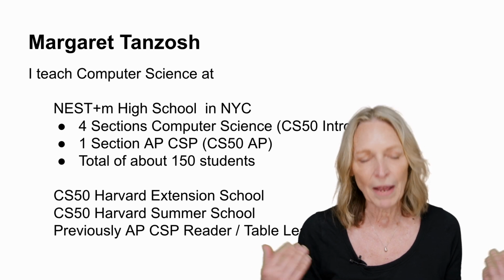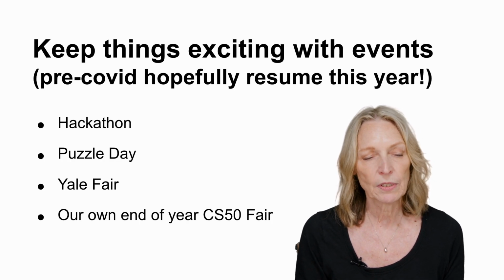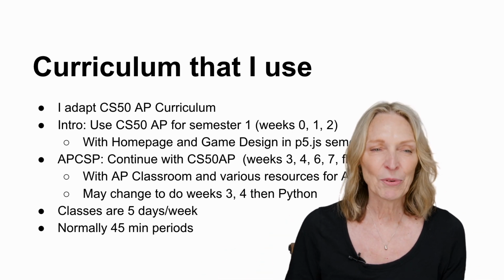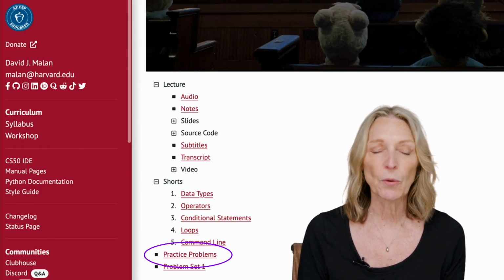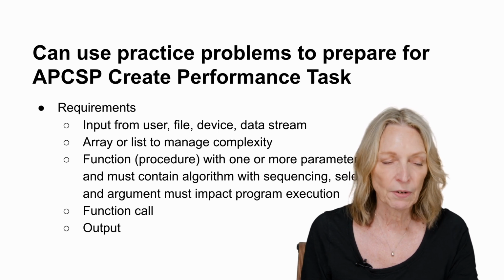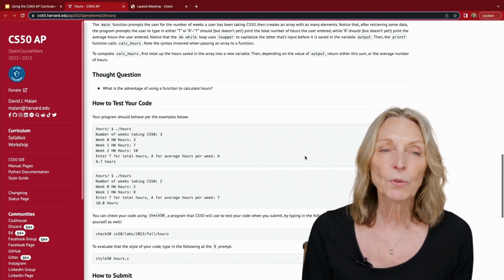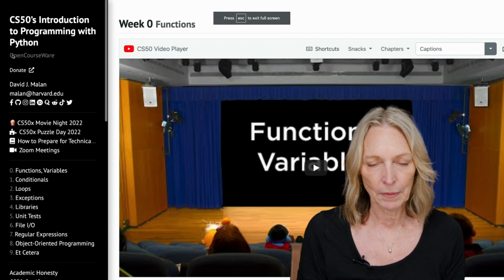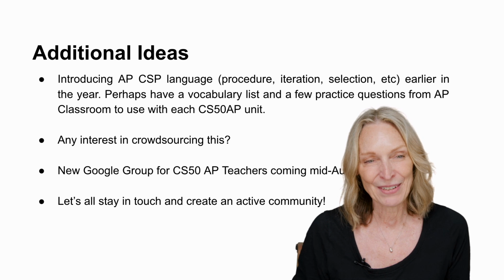Using the CS50 AP Curriculum - CS50 Educator Workshop 2022